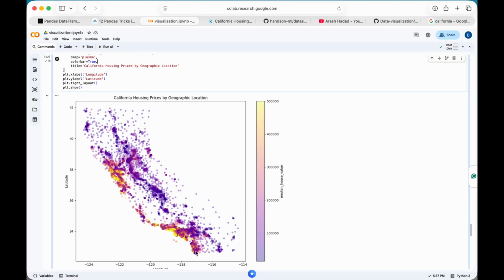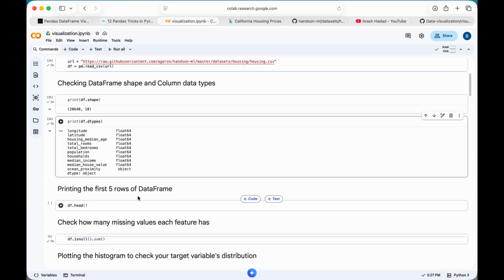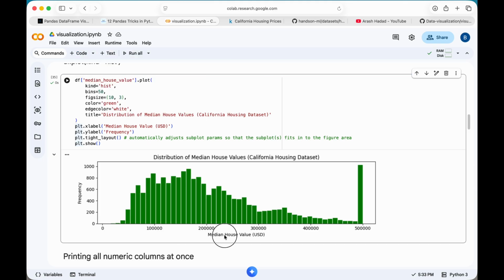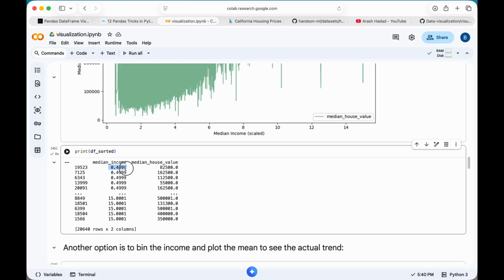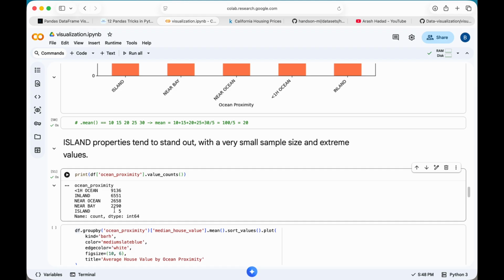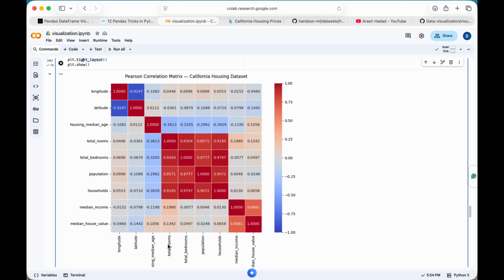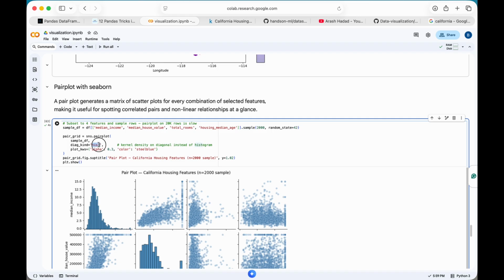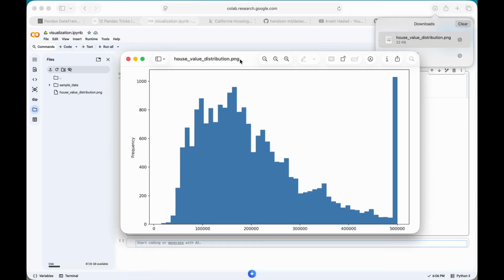One line of code is all you need for powerful data visualization in Python.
In this tutorial, we transform the California Housing dataset (20,000+ rows) into professional charts using Pandas .plot(). You’ll learn how to perform expert-level Exploratory Data Analysis (EDA) in seconds, plus I’ll show you exactly when to level up to Seaborn and Plotly for interactive dashboards.

Timestamps:
0:00 - Introduction & Pandas Visualization Overview
2:04 - Exploring the California Housing Dataset
3:50 - Setting up Matplotlib & Loading the Data
5:30 - Data Inspection (Shape, Types & Head)
7:53 - Checking for Null Values
9:46 - Histograms: Target Variable Distribution
13:42 - Plotting All Numeric Columns at Once
17:21 - Sorting Values & Line Chart Analysis
20:21 - Grouping Data & Identifying Trends
21:28 - Bar Plots: Comparing Categorical Data
27:00 - Correlation Heatmaps with Seaborn
32:05 - Scatter Plots for Outlier Detection
34:00 - Geographic Scatter Plots (California Map)
35:55 - Pair Plots for Feature Comparison
38:41 - Box Plots & Statistical Distribution
40:46 - Interactive Visualization with Plotly
42:10 - Saving Your Charts for Reports
43:35 - Summary & Conclusion

About Arash Hadad:
I help data scientists and developers master data analysis, deployment, and web development.